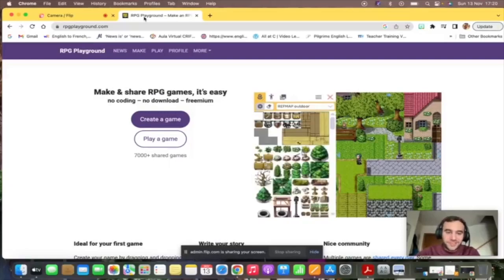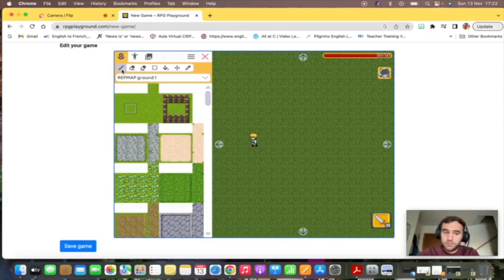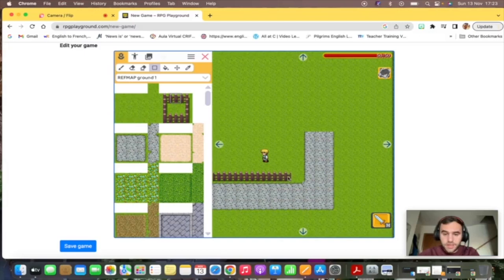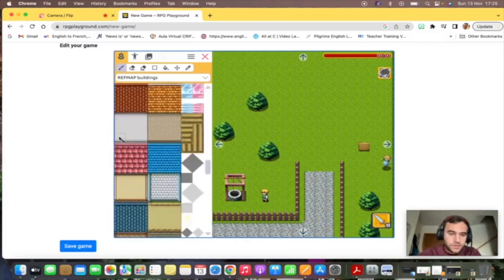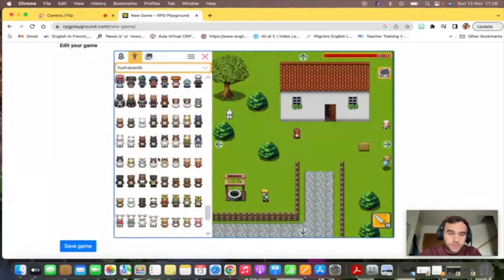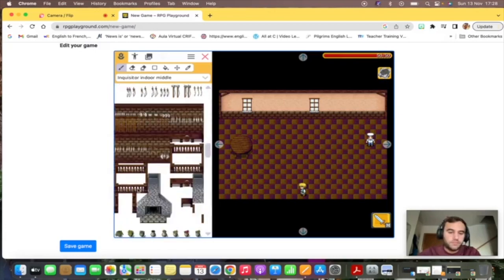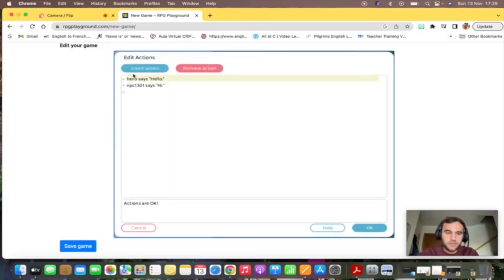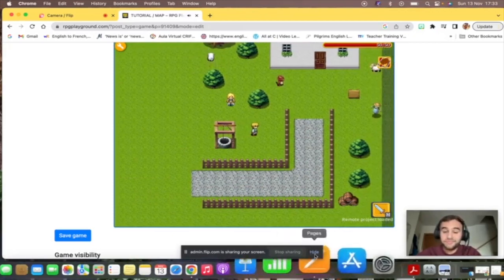🕹️RPG PLAYGROUND FOR STUDENTS: HOW TO CREATE A MAP WITH A HOUSE AND A DOOR.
This is a video for 5th and 6th Grade CVE students.